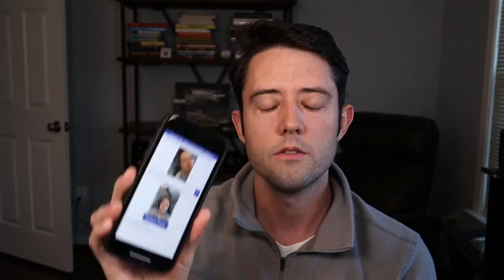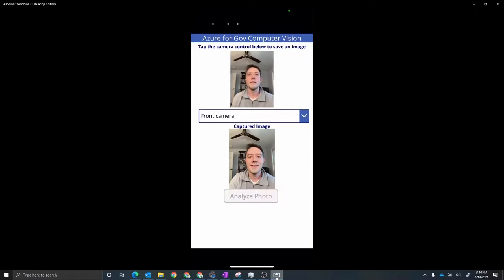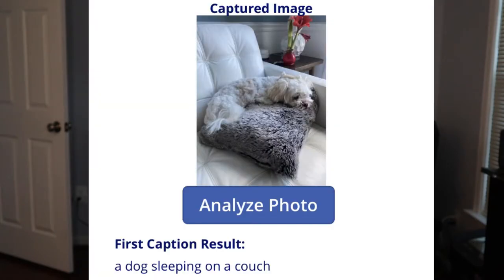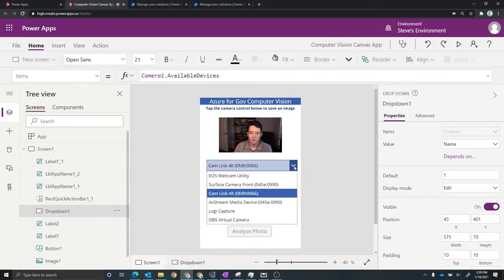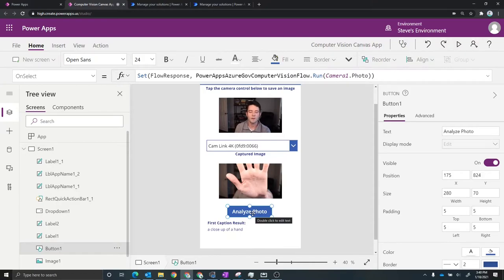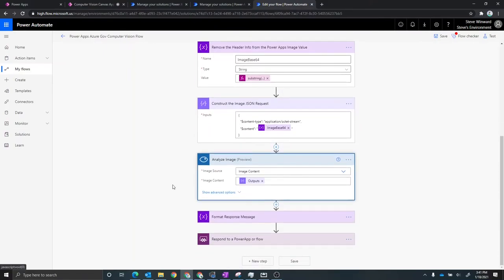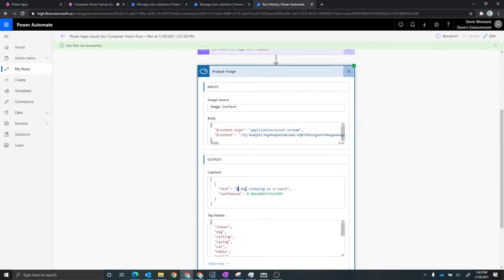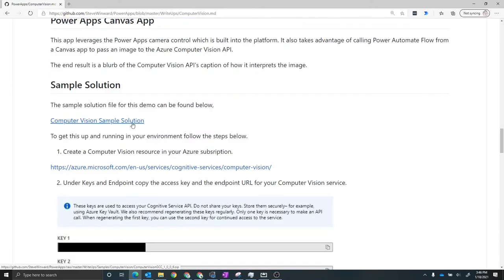Azure Computer Vision with the Power Platform (Power Apps and Power Automate)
I'll walk through how to create a Power App canvas app to do object detection with Azure Cognitive Services Computer Vision.  I have published this sample on GitHub below with setup instructions to deploy this to your own environment as well,

Intro: (0:00)
Demo: (1:04)
Power Apps Setup: (2:58)
Power Automate Setup: (4:24)
GitHub Solution: (6:39)
Summary: (7:01)